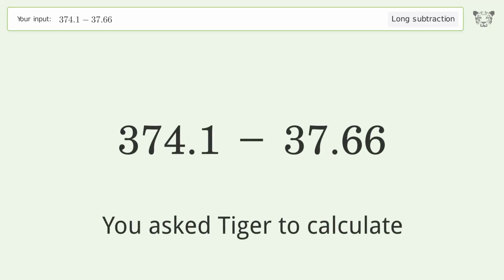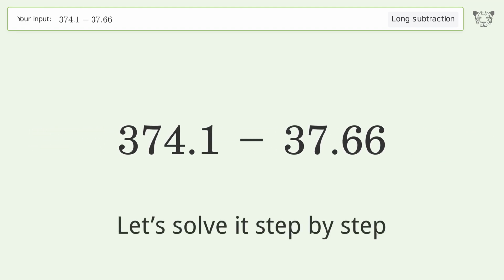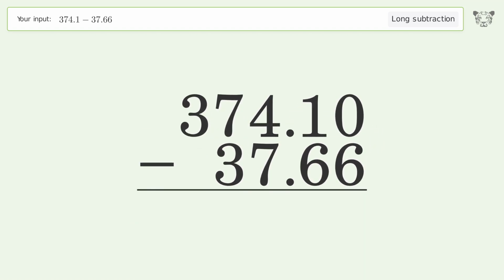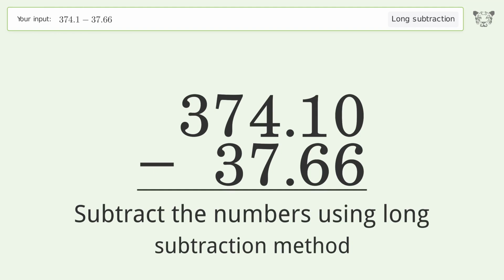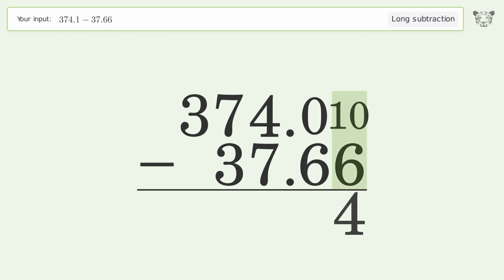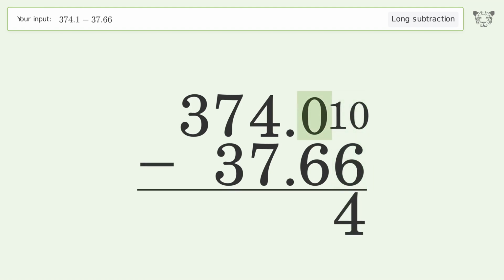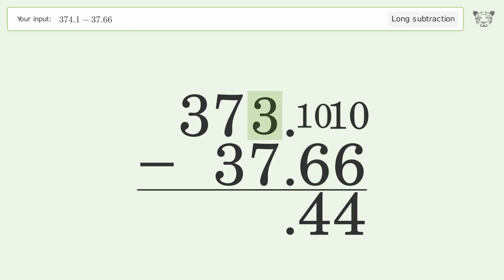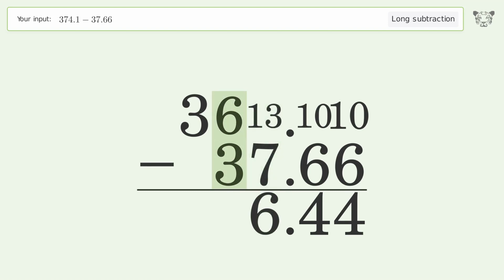Long Subtraction Problem 374.1-37.66: Step-by-Step Video Solution | Tiger Algebra